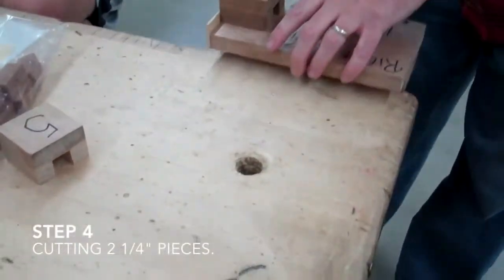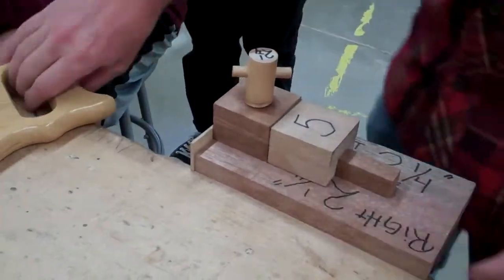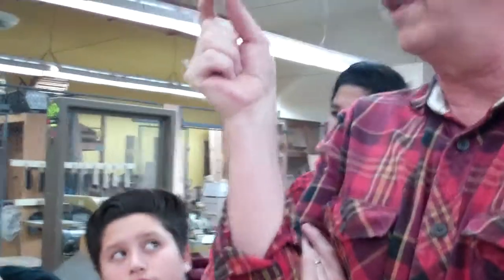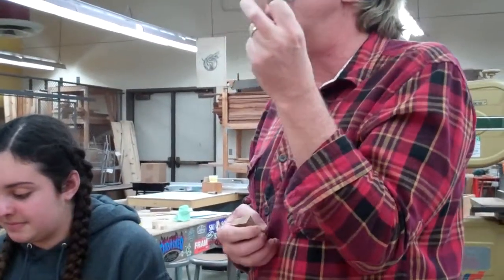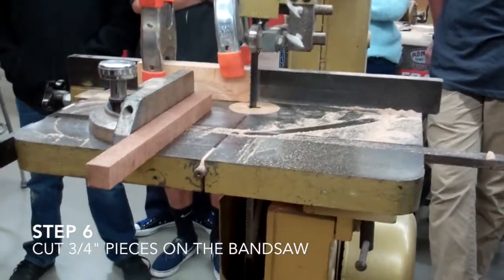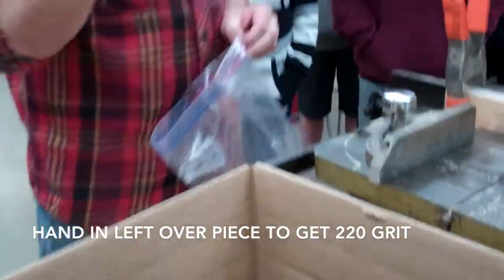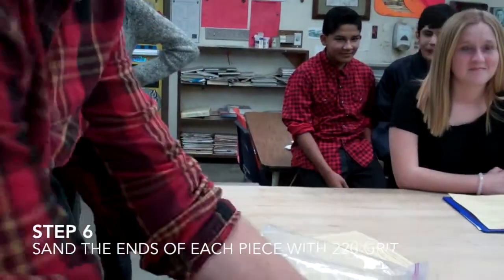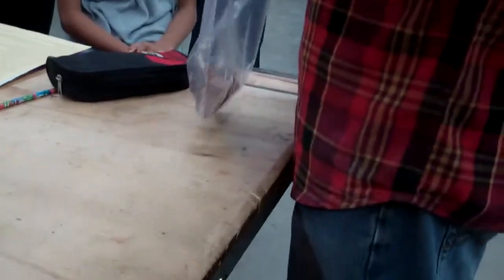Soma Cube Wood Puzzle Steps 4 - 7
How to cut the 2 1/4” and 3/4” pieces with the Back Saw and Band Saw to make up the pieces for the Soma Wood Puzzle.

Here's the link for the plans used to construct the Sama Puzzle pieces and Wood Box

Here’s a link to a detailed document of the puzzle shapes

I'm a 7th/8th grade Woodshop teacher in Mission Viejo, California and as a teaching aid to my students, I have uploaded videos of all the projects that they will be making in my Woodshop class.  The videos were filmed by my students as I demonstrated the construction process.